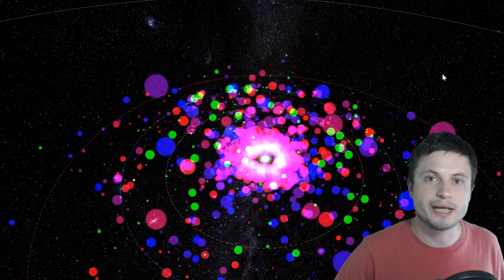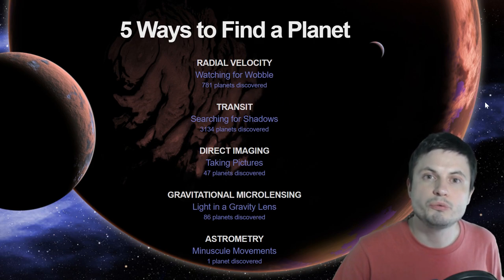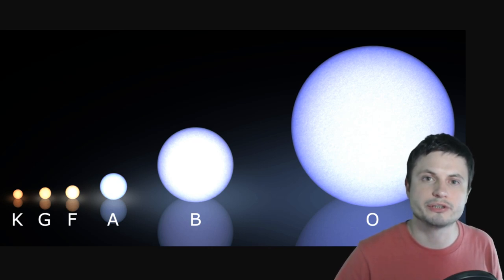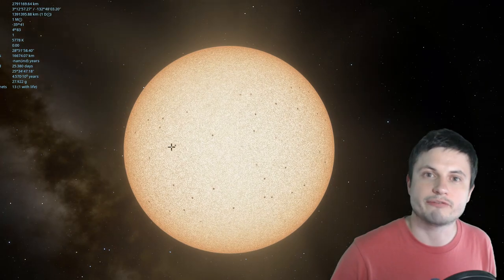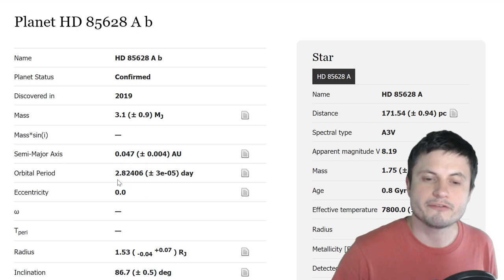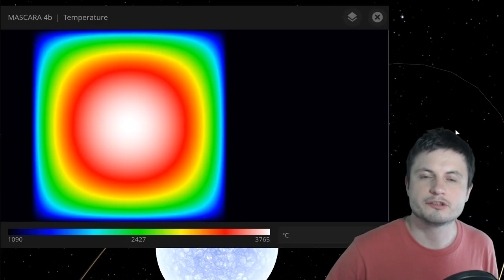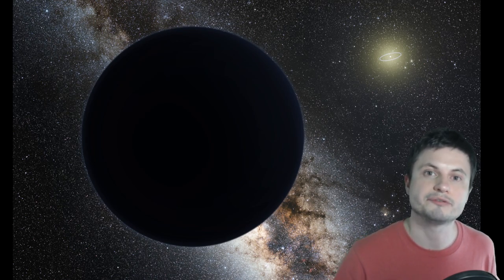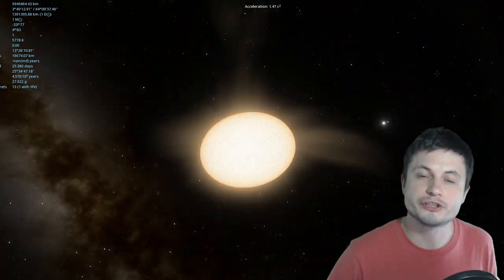Strange Planet Discovered Using New Technique "Gravity Darkening"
Hello and welcome! My name is Anton and in this video, we will talk about a discovery of a new planet called Mascara-4b that was discovered using a new method known as Gravity Darkening.

1GFiTKxWyEjAjZv4vsNtWTUmL53HgXBuvu

Specifically, great thanks to the following members:

Morrison Waud
Vlad Manshin
Mark Teranishi
TheHuntress
Daniel Rosvall
Ralph Spataro
Lilith Dawn
Albert B. Cannon
Greg Lambros
adam lee
Jer
Henry Spadoni
Nick Dolgy
Konrad Kummli
UnexpectedBooks.com
J Carter
Gabriel Seiffert
Shinne
George Williams
Jakub Glos
Johann Goergen
Lyndon Riley
LS Greger
Jake Salo
Michael Tiganila
Lauren Smith
Olegas Budnik
Dave Blair

Sander Stols
Kai Raphahn
Sergio Ruelas
Arikkat Unnikrishnan
Steven
Becky
Tracy Burgess
Gordon Cooper
Steve Wotton
Jayjay Volz
Anataine Deva
Honey Suzanne Lyons
Daniel Coleman
Matthew Lazear
xyndicate
Steven Aiello